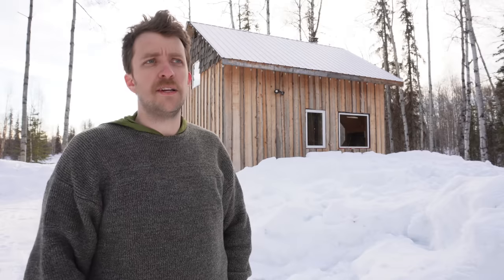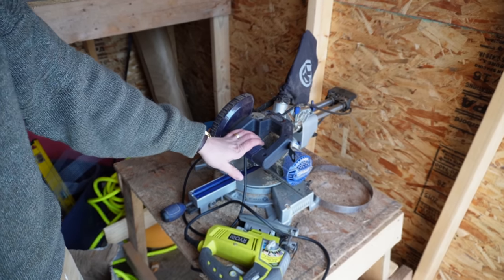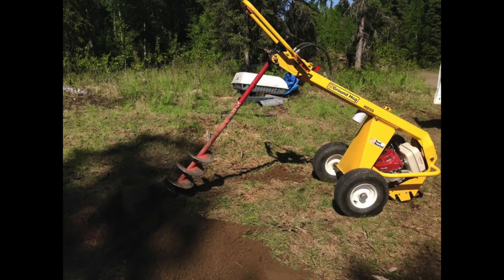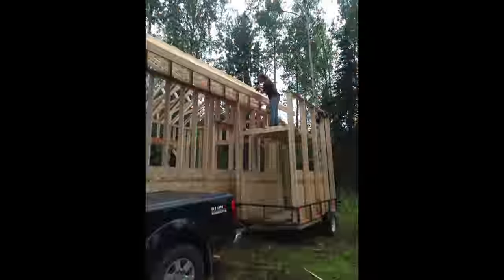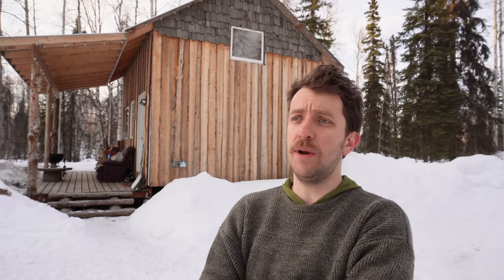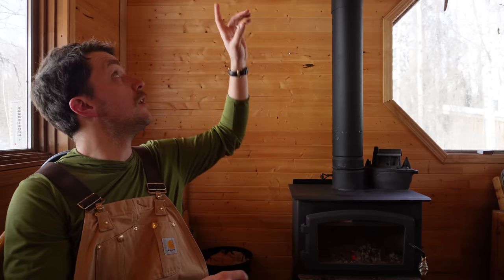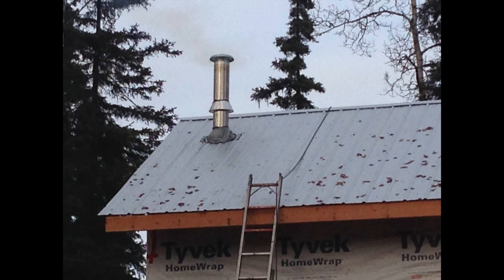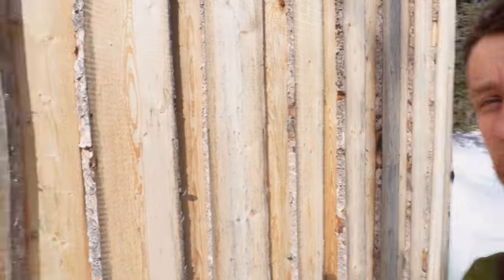How I Built My Cabin In 7 Steps With ZERO Building Experience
A deep dive into building my first off-grid cabin in Alaska. This is how I turned a dream into a reality on a poor-mans budget. I'll tell you what I paid for my land and building materials PLUS I also share a very exciting announcement!